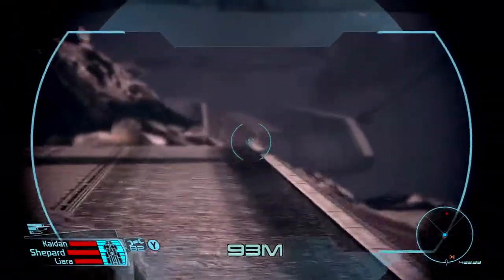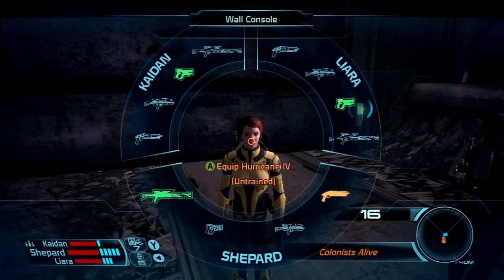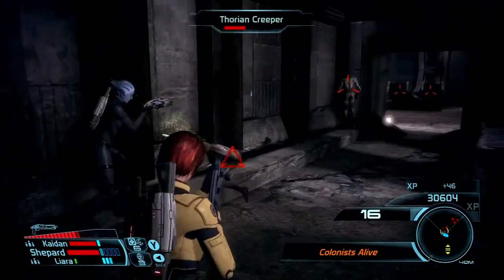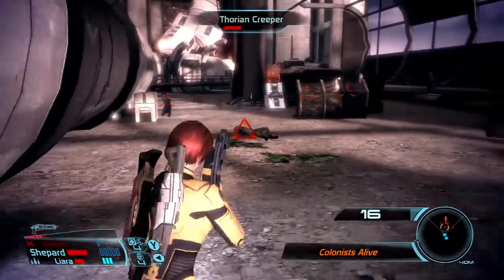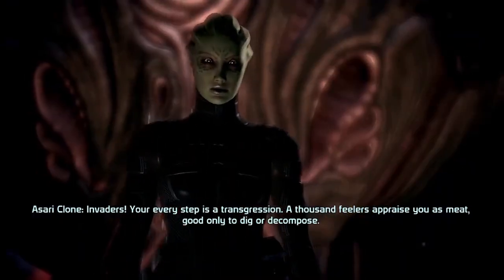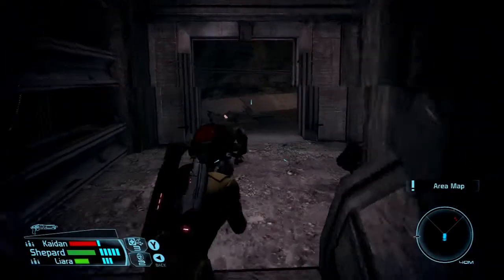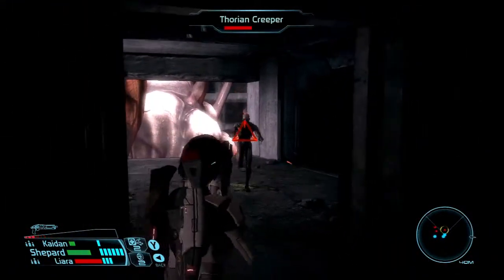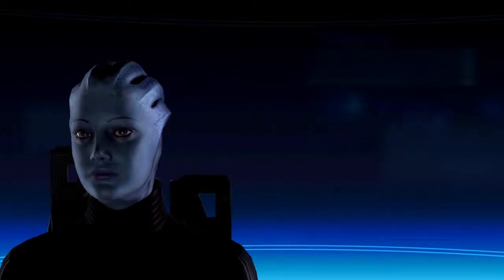Let's Play "Mass Effect" [Episode 16] "Species 37"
We return to Zhu's Hope to deal with the Thorian!